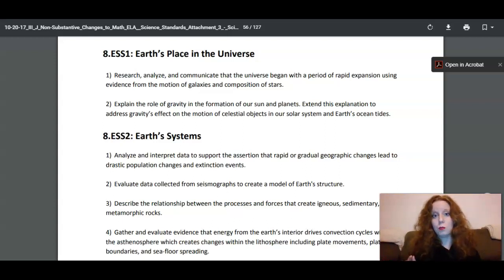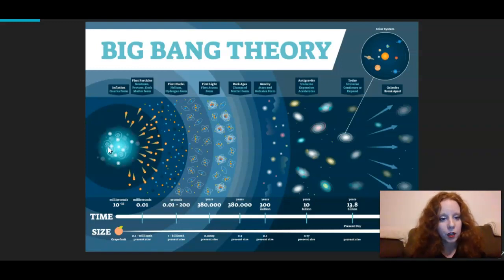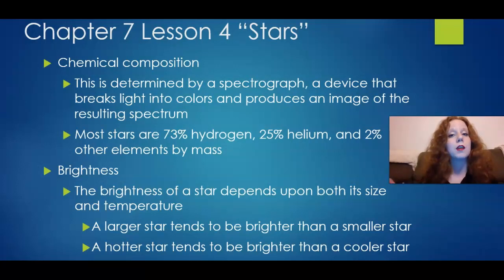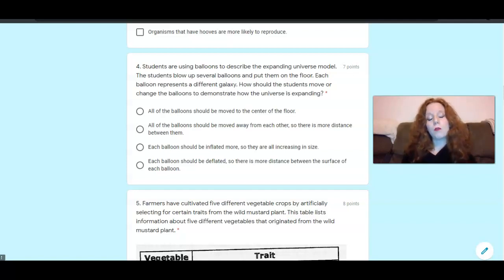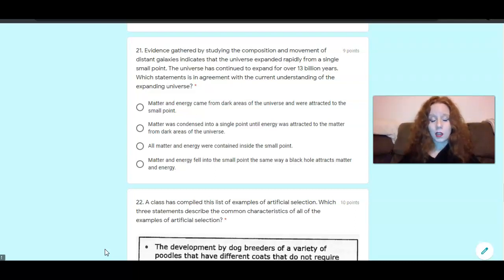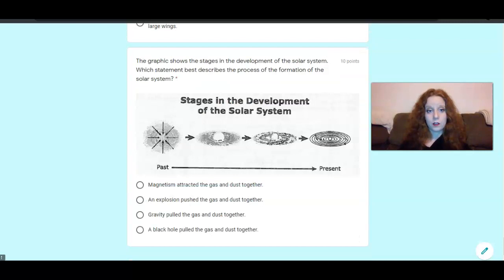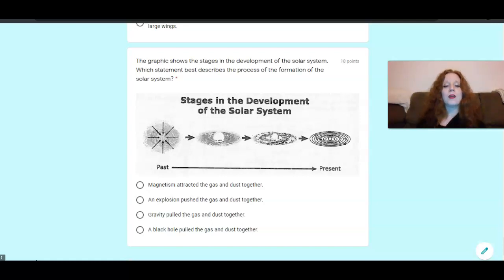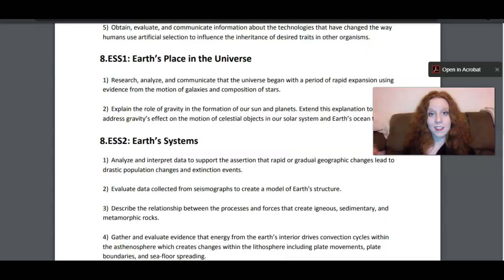8.ESS1.1 TNReady Review